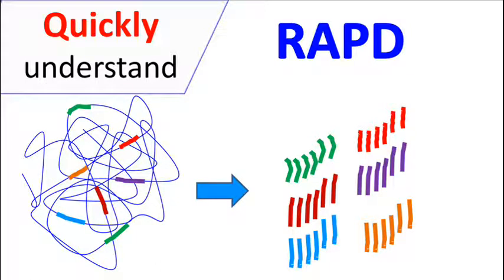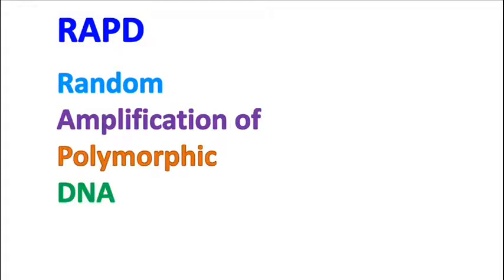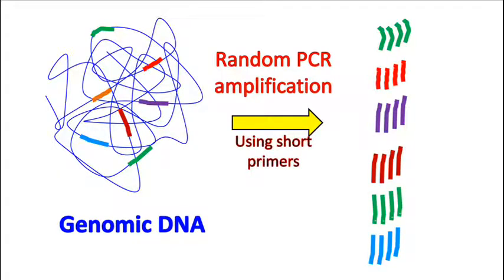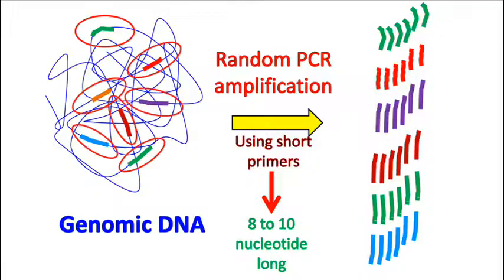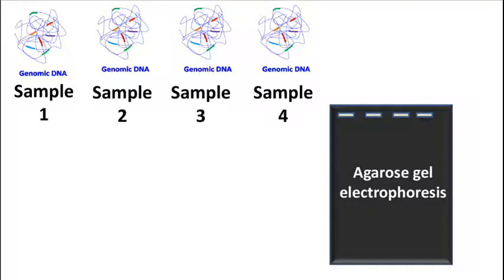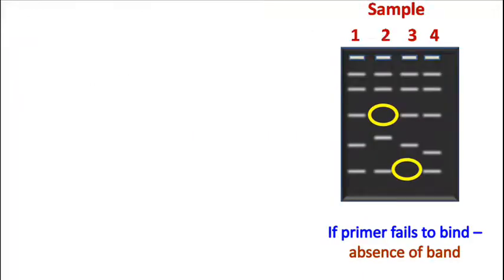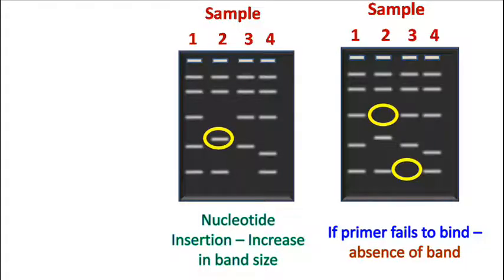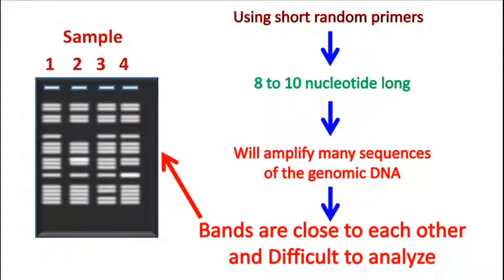RAPD | Random Amplification of Polymorphic DNA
This is a quick short video on Random Amplification of Polymorphic DNA.